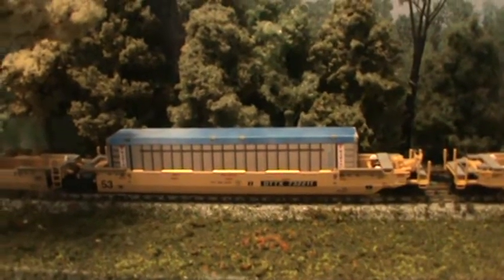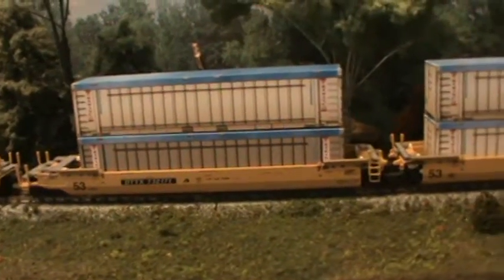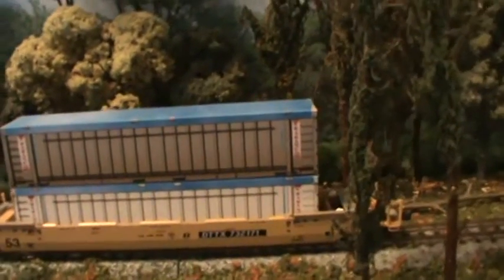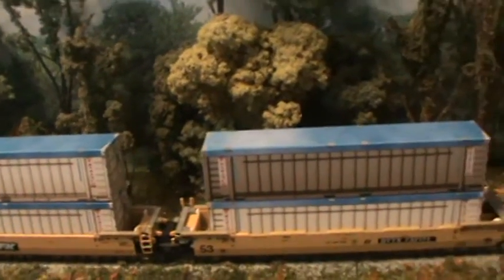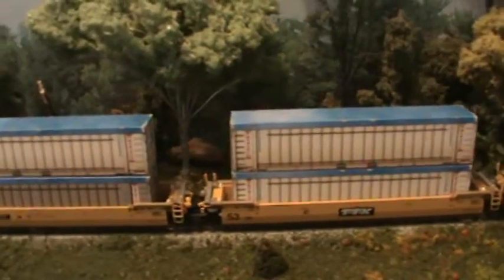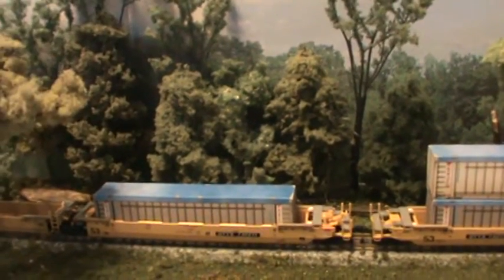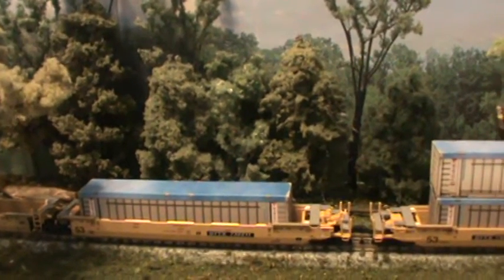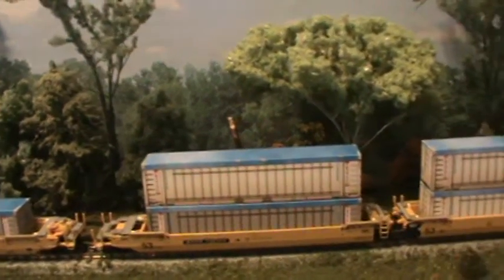DigCom Designs 48' Trash Containers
DigCom Designs 48' Trash Containers, WOW, I wish I had wanted these 2 years ago. I been missing a nice kit, great detail.  N scale and HO scale.  digcomdesign@hotmail or Strike Force Hobbies is where you can find these wonderful kits.
 ((( These only come in SINGLES )))